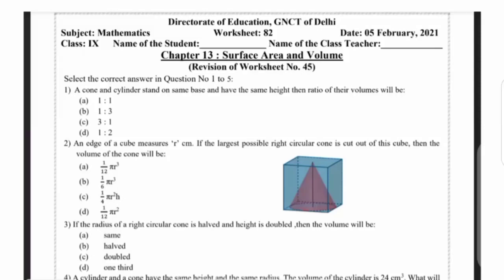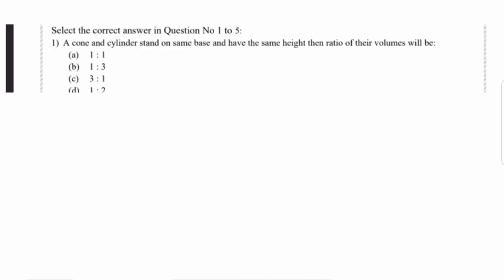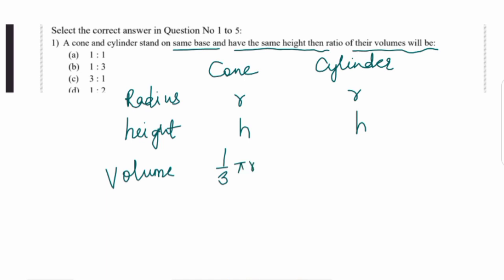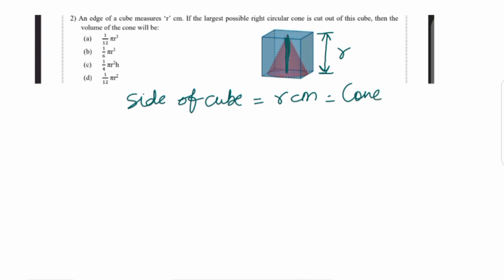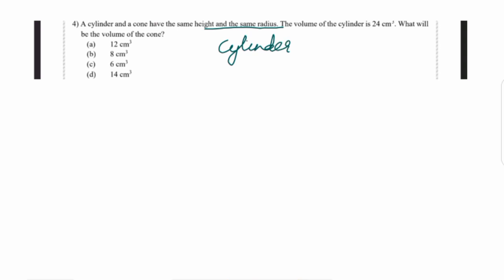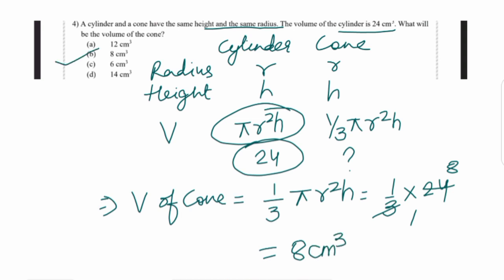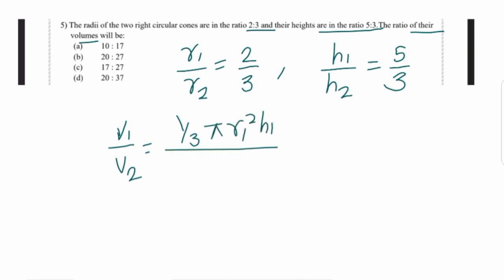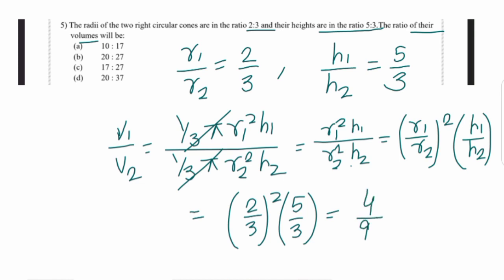Class 9 Maths Worksheet 82 |Doe Worksheet|Akshi Academy|English Medium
about video:
1) worksheet 82 class 9 maths
2) class 9 maths worksheet 82
3) Maths worksheet 82 class 9
4) class 9 worksheet 82 maths
5) class 9th maths worksheet 82
6) worksheet 82 maths class 9
7) 9th class maths worksheet 82
8) class 9th worksheet 82 maths
9) worksheet 82 maths
10) 9th class worksheet 82 maths
11) Maths worksheet 82
12) maths worksheet 82 class 9th

AKSHI ACADEMY class 9 Worksheet
AKSHI ACADEMY class 9 math Worksheet
AKSHI ACADEMY Worksheet 75

Worksheet 82
Worksheet 82 maths
Worksheet 82 math
Worksheet 82 class 9
Worksheet 82 class 9 math
Worksheet 82 class 9 maths English medium

Math 82 Worksheet
Maths worksheet 82
Maths worksheet 82 English medium
Math 82 Worksheet English medium

Class 9 math Worksheet 82
Class 9 Worksheet 82 math

math worksheet 82 class 9

9 class worksheet 82
9 class math Worksheet 82
9 class maths worksheet 82
9 class worksheet 82 math
9 class worksheet 82 maths

Class 9 doe worksheet 82 maths
Class 9 doe worksheet 82 math
Class 9 doe math Worksheet 82

Doe worksheet 82 class 9
Doe math Worksheet 82 class 9
Doe Class 9 Worksheet 82 math
Doe class 9 math Worksheet 82
Doe math worksheet 82

Subject :  math
Topic : math
math class 9 worksheet 82
today's worksheet 82 class 9

class 9 ki worksheet 82 math
05 Feb worksheet class 9 math
 05 Feb doe worksheet class 9 math
class 9 today worksheet math
Class 9 today Worksheet 82 maths
Class 9 today math Worksheet 82